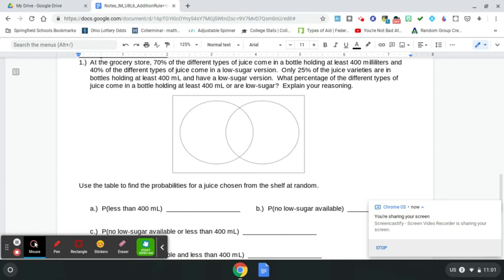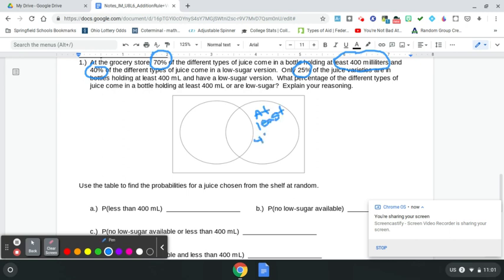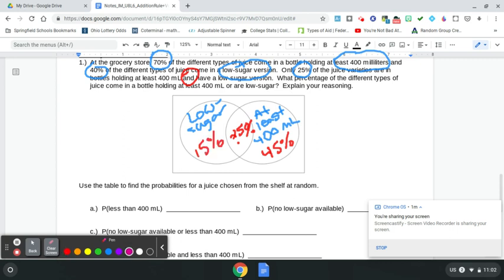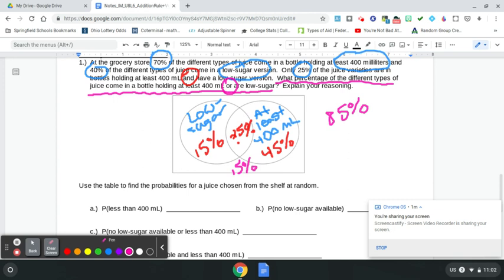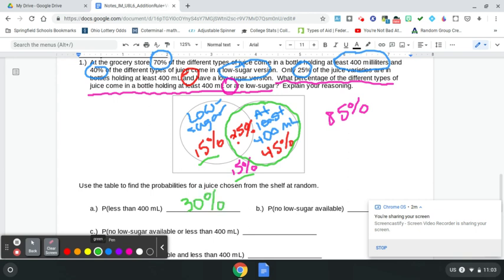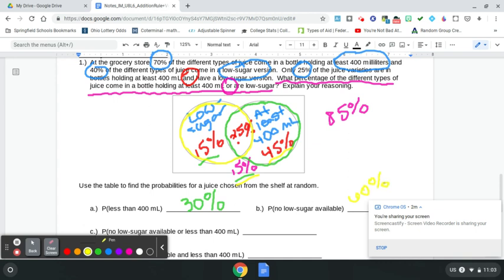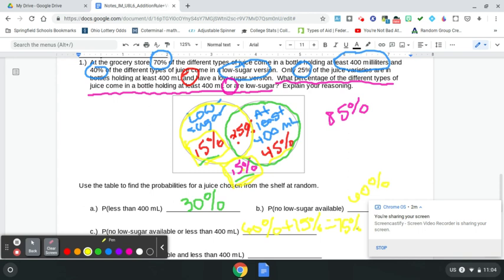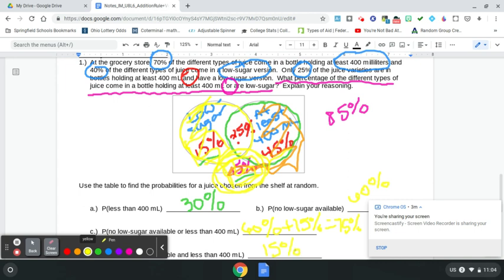Unit 8, Lesson 6 Notes: Activity 6.3